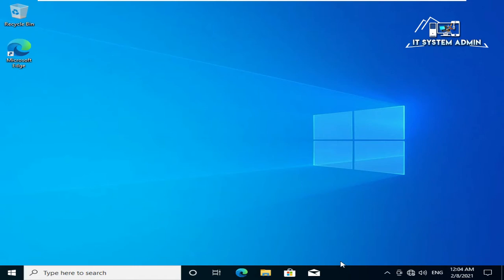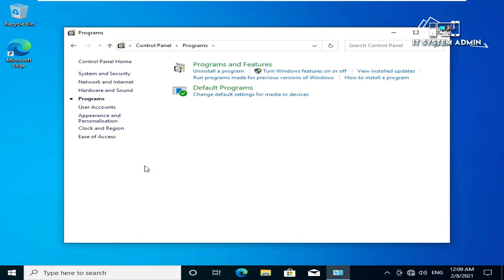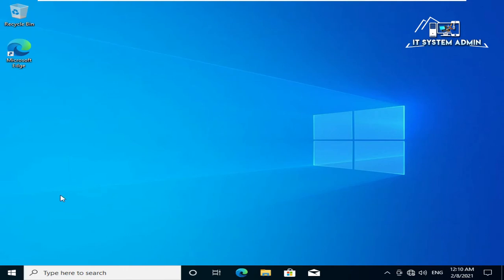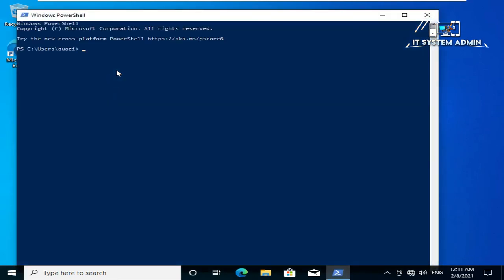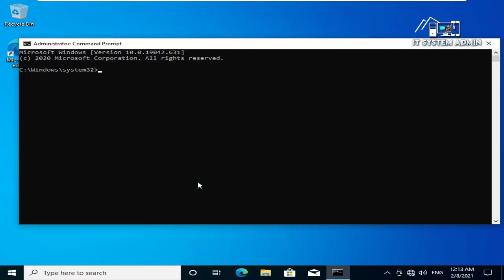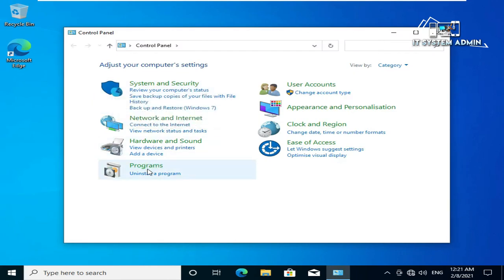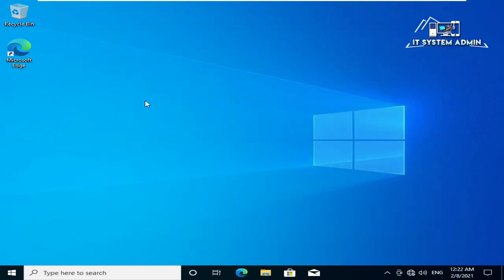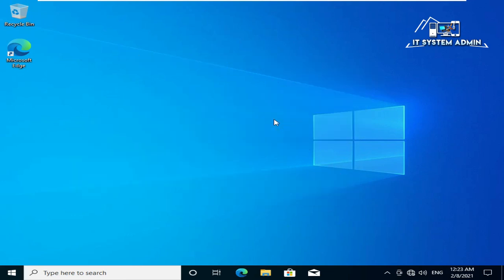how to fix powershell not working windows 10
how to fix powershell not working windows 10 | powershell has stopped working
PowerShell is a more powerful command-line shell and scripting language than Command Prompt. Since the release of Windows 10, it’s become the default choice, and there are many ways you can open it.

PowerShell is more complicated to use, but it’s a much more robust and powerful than Command Prompt. That’s why it’s become the preferred scripting language and command-line interface for Power Users and IT pros, competing favorably with other Linux and Unix-like shells.
PowerShell issues are part of the Windows 10 errors that users experience day by day. If Windows PowerShell has stopped working, chances are your computer contains hidden software, like a virus.
Be sure to run a scan with your security software or initiate a clean boot.
For more Windows PowerShell errors and how to solve them, check out follow this tutorial.

Experiencing Windows PowerShell errors is not a pleasant situation, so you need to take action when receiving the Windows PowerShell has stopped working message.

Why is PowerShell not working? In some situations, a malware attack might be the reason why Windows PowerShell is not functioning properly.

This error is quite annoying as it will stop the processes that are running on your Windows 10 system. Moreover, you will get the error message with no further details, thus you cannot tell what exactly caused this issue.

Anyway, you shouldn’t panic. As always, there are different troubleshooting solutions that can be applied to fix the Windows PowerShell has stopped working error.

How do I fix Windows PowerShell has stopped working?

The error “Powershell has stopped working” is caused by a virus (poweliks) on your computer. You are likely experiencing the computer at it’s peak levels of slowness. Unlike other sites, i test my solutions very carefully before posting them so i’ll come straight to the solution now.

Regards
Quazi Mahmudul Huq
Senior Faculty